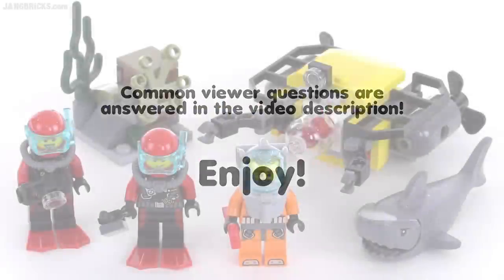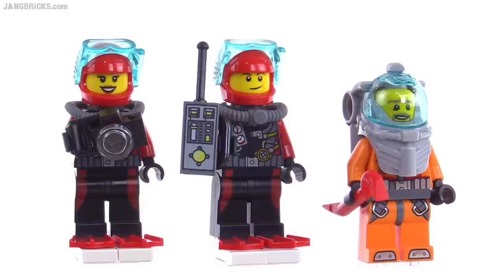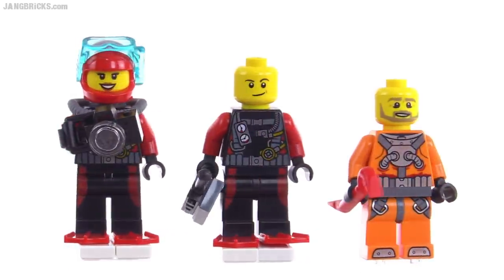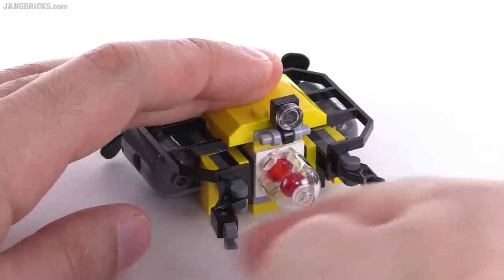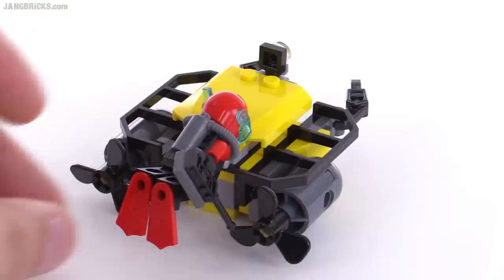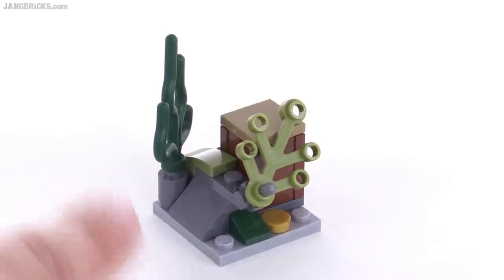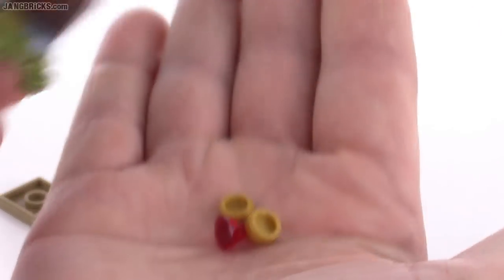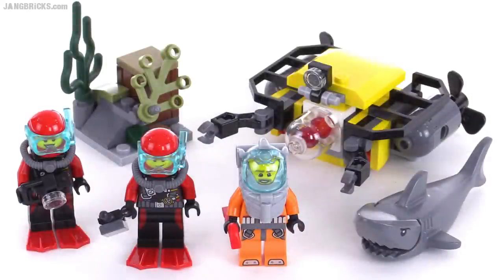LEGO City Deep Sea Starter Set review! 60091